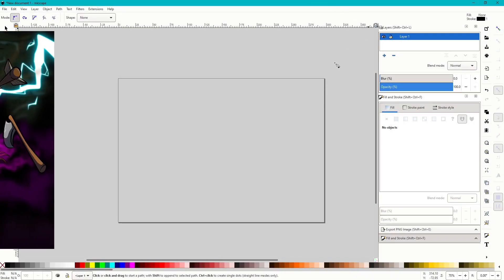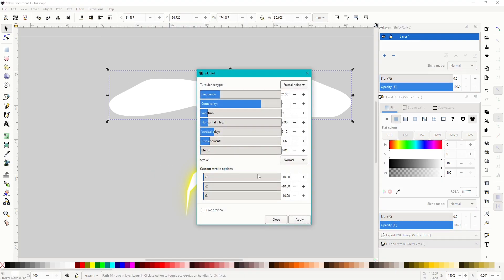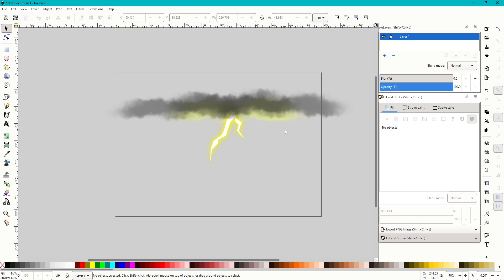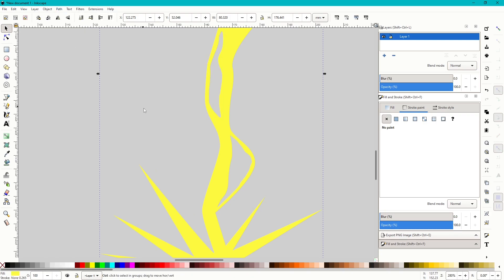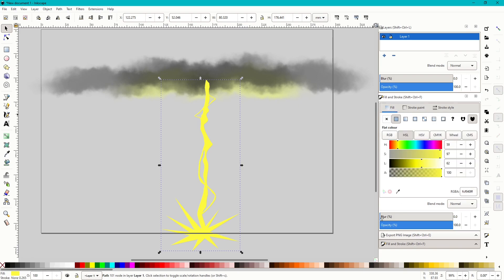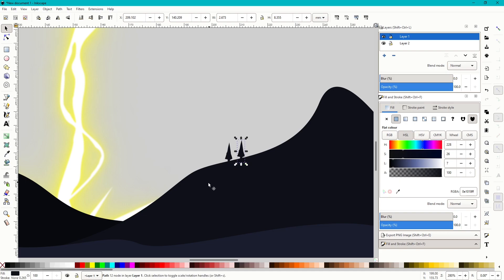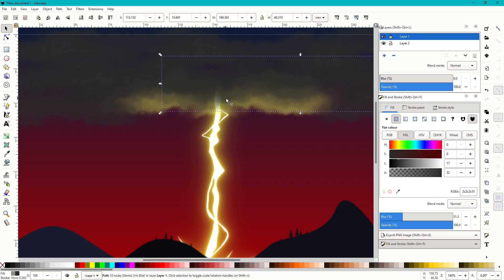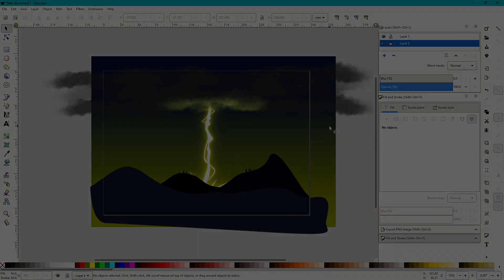Inkscape Tutorial | How to Draw EASY Lightning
How to draw lightning using inkscape. Lightning is easy and quick to draw once you know how to do it. Easily add landscapes and generate clouds to help your lightning come together in a drawing.